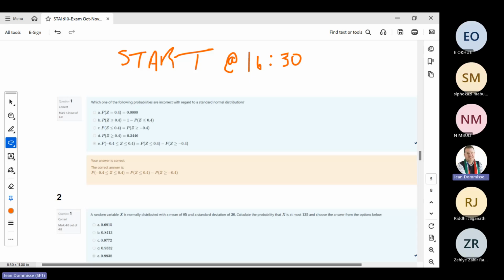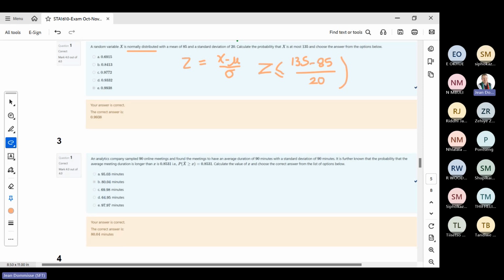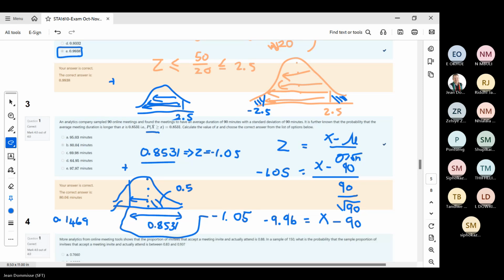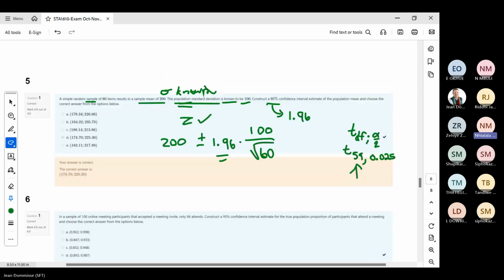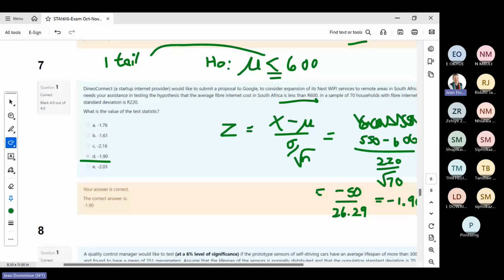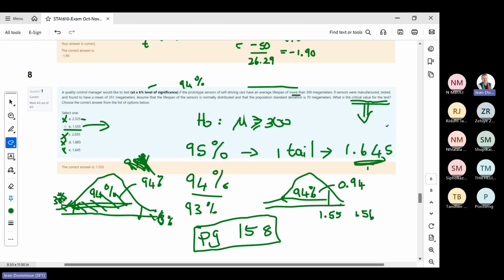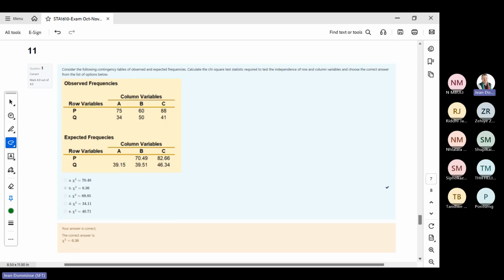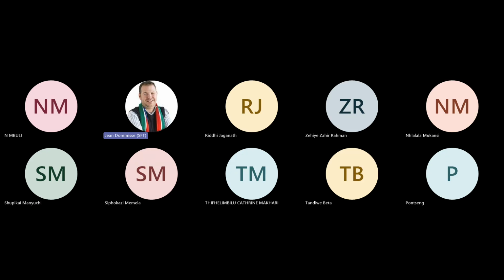STA1610 Exam Prep Exam Paper 2022 S2 Prep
Focus on SU 6 - 11